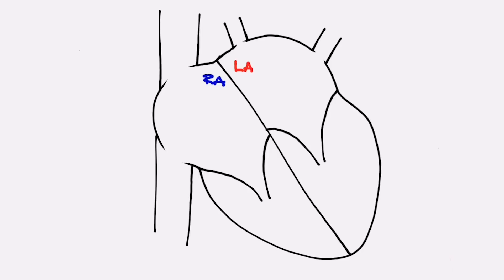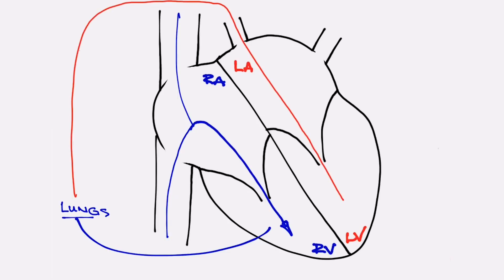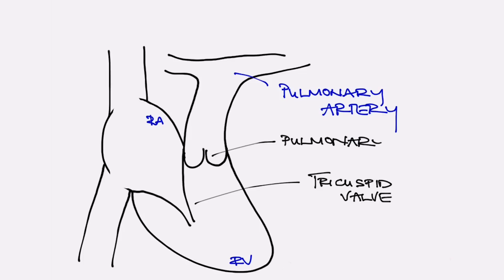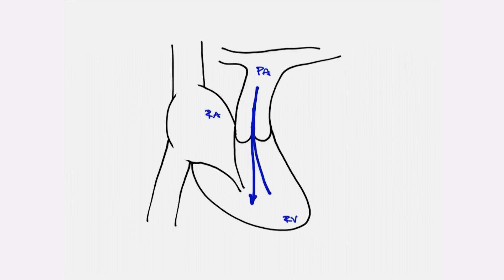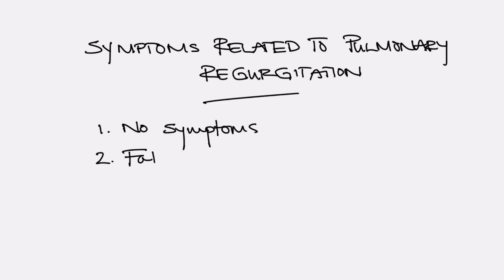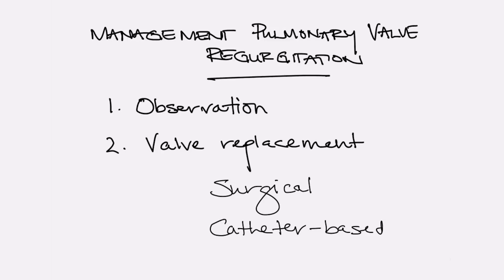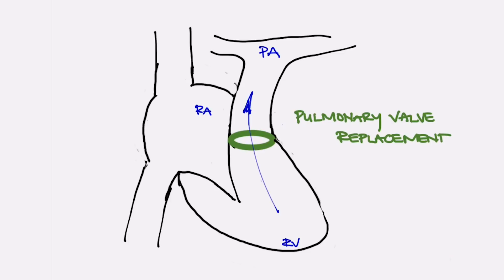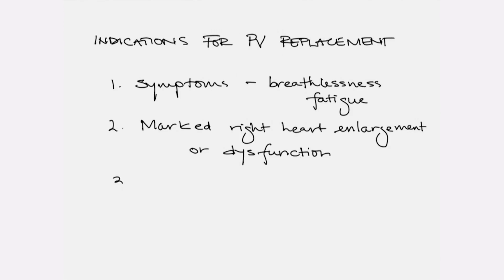Adult Congenital Heart Disease: Pulmonary Valve Regurgitation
Mayo Clinic cardiologist Heidi Connolly, M.D., discusses pulmonary valve regurgitation in adult congenital heart disease. For more information on adult congenital heart disease, pulmonary valve regurgitation, or to request an appointment,

Pulmonary valve regurgitation is a fairly common congenital heart problem and can be caused from surgical treatment of primary congenital pulmonary valve disease or Tetralogy of Fallot.

Pulmonary valve regurgitation is a condition where the pulmonary valve does not work properly allowing blood to flow back into the right ventricle. This can cause enlargement of the right side of the heart.

Symptoms of pulmonary valve regurgitation include breathlessness, fatigue, heart rhythm problems, and right heart failure. Observation to identify the best time for valve replacement is important as there is currently no medical management for pulmonary valve regurgitation.

Video Content Outline:
• Introduction
• What is pulmonary valve regurgitation? (0:17)
• The normal heart (0:42)
• Symptoms of pulmonary valve regurgitation (3:04)
• Management of patients with pulmonary valve regurgitation (3:23)
• Indications for pulmonary valve replacement (4:33)
• Conclusion (4:57)